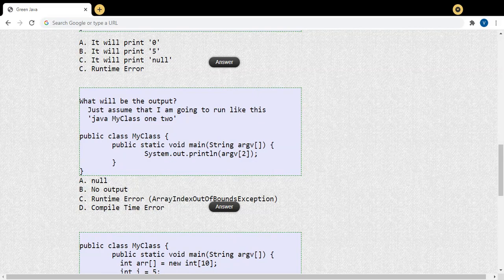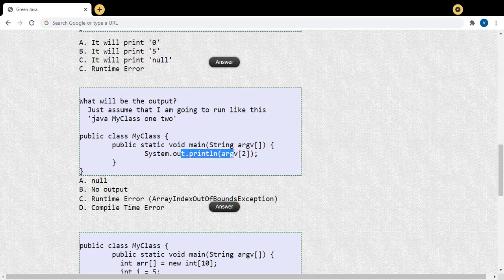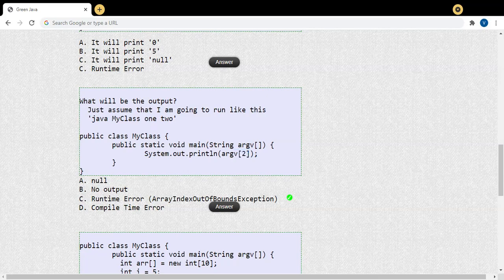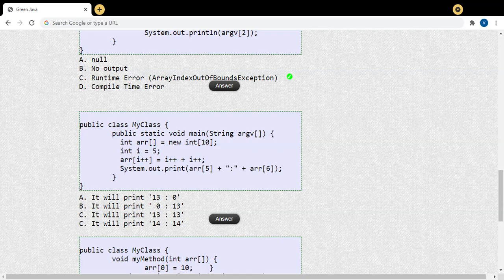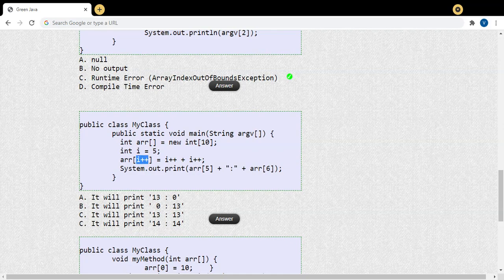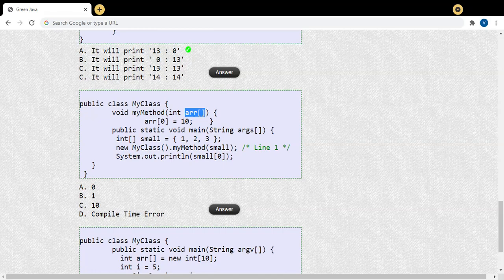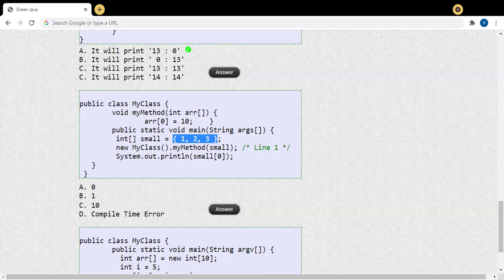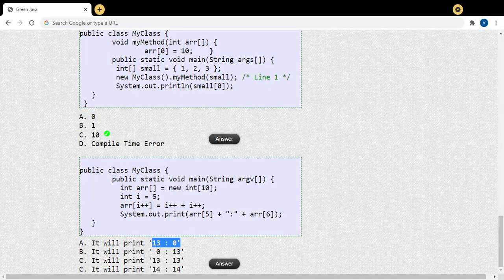MCQ Java Array Part 2